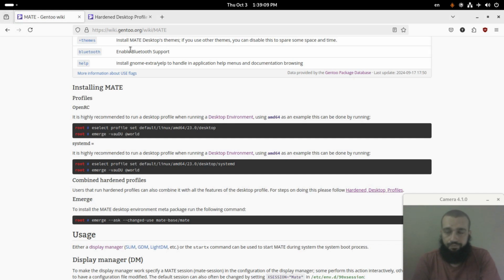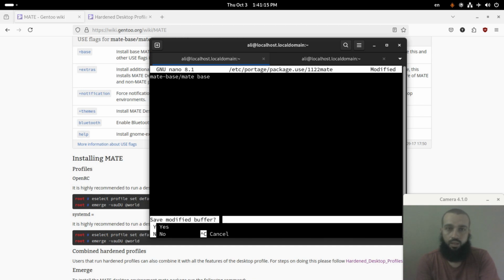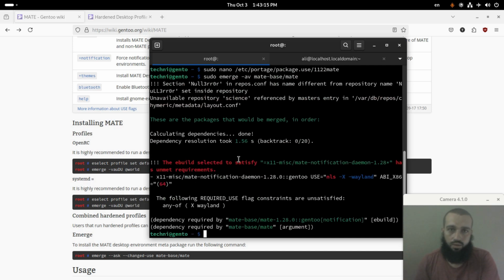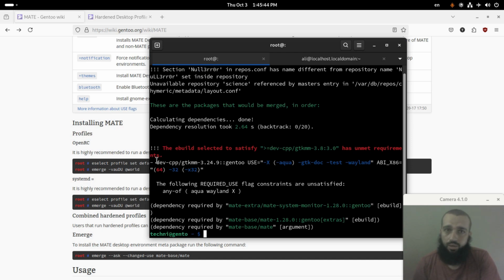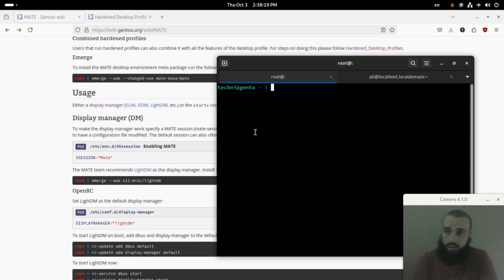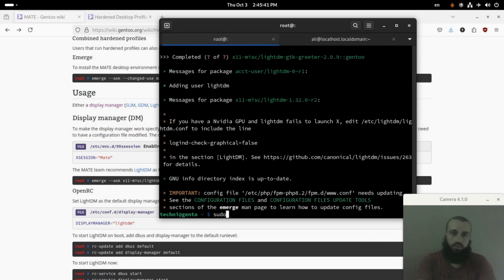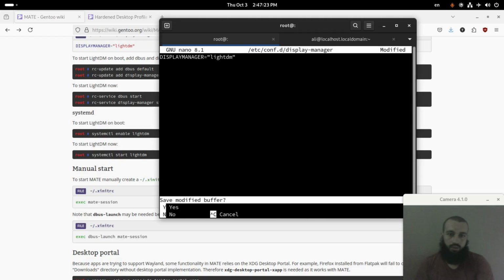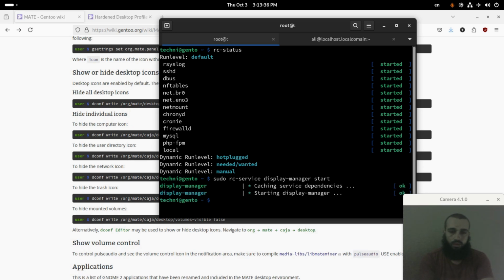Desktop environment installation (mate) on gentoo (post-installation part2)